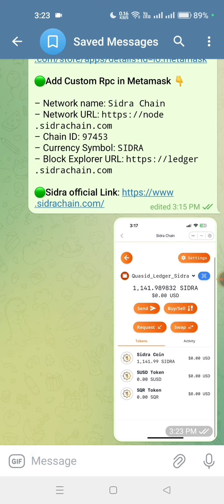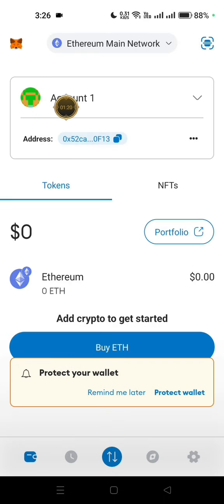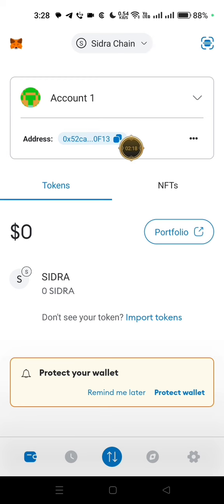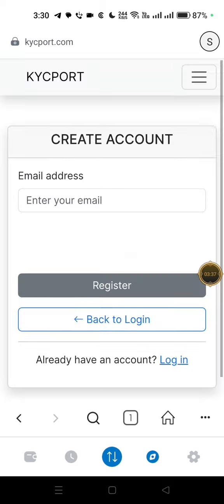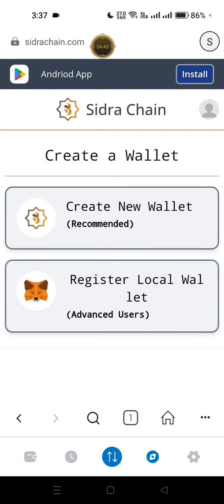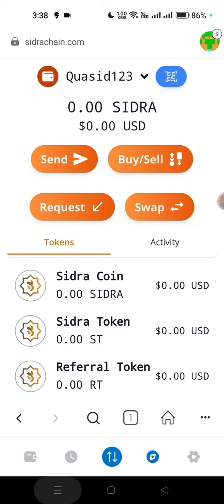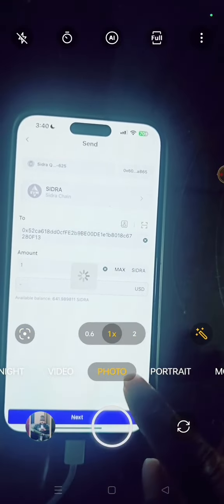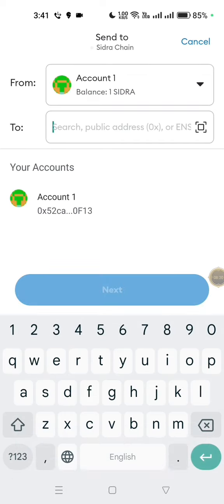How to use Sidra Chain in Metamask | No Kyc | No P2P Needed [English]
Ignore Keywords 😁

how to use sidra chain without kyc,
how to do kyc on sidra bank,
how to verify kyc on sidra bank,
how to update kyc trading account,
how to complete sidra bank kyc,
coinut sign up (new users only),
chime open account without ssn,
kyc in dhan app,
coinbase 2 factor authentication not working,
exchange crypto no kyc,
exchanges with no kyc,
sms pin verify google voice method,
how to verify your chime account,
kyc rewards,
kyc buy sell,
exchange without kyc crypto,
yadda ake kyc na sidra bank,
how to submit kyc on sidra bank,
how to kyc on sidra bank,
yadda ake kyc na sidra,
yadda ake kyc na omega,
how to submit sidra bank kyc,
kyc photo id verification,
how to get chime referral bonus,
how to setup 2 factor authentication crypto.com,
how to set 2 factor authentication on coinbase,
how to do kyc in snapay, how to use sidra chain without kyc,
bank account not verified groww,
exchange me kyc kaise kare,
kyc problem in dhan app,
how to complete kyc in dhan app,
how to do kyc in dhan app,
grow bank account not verified,
akudo account kyc kaise kare,
how to update kyc in demat account,
how to verify pan card without otp,
how to verify kyc on angel one,
how to verify kyc in angel one app,
how to add kyc in groww app,
angel one demat account otp problem,
angel one login otp problem